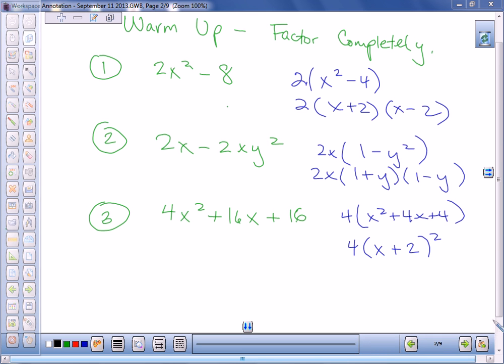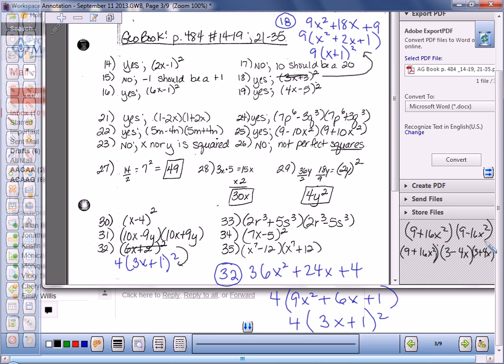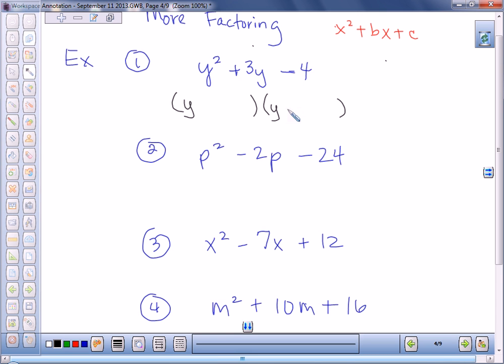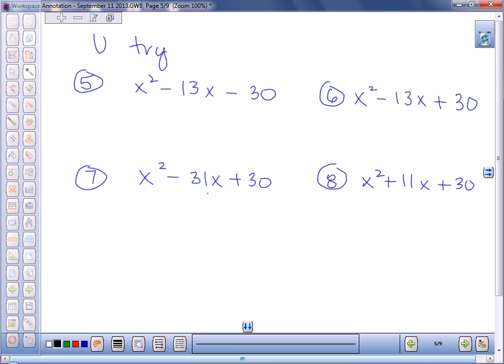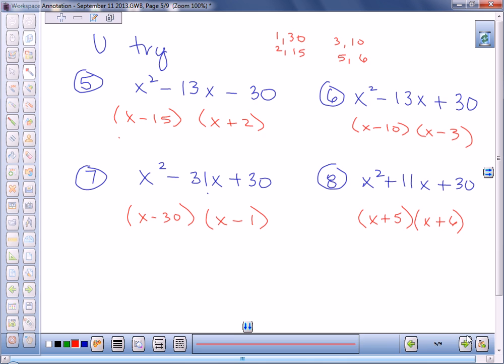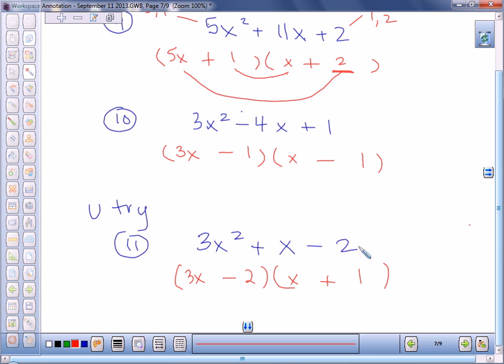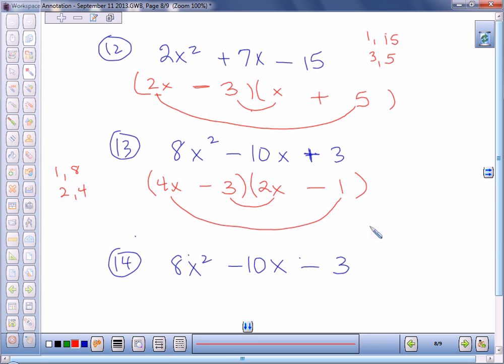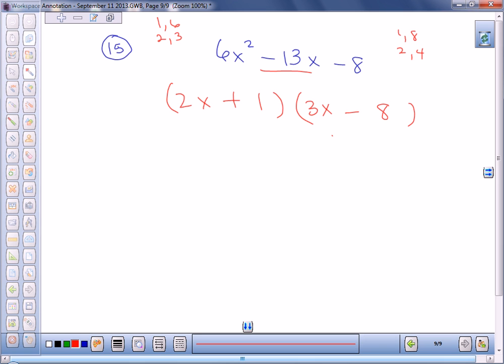AAGAA 9 11 13